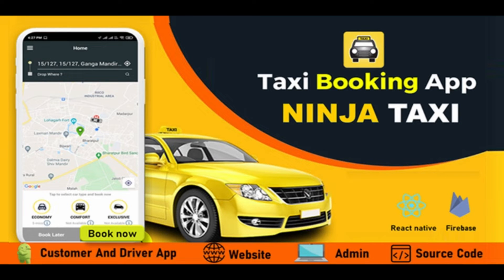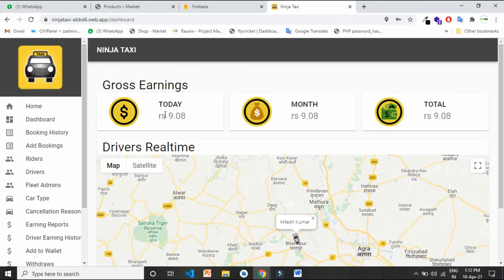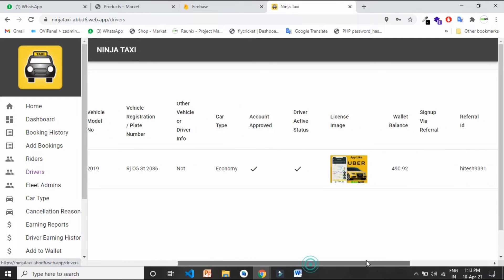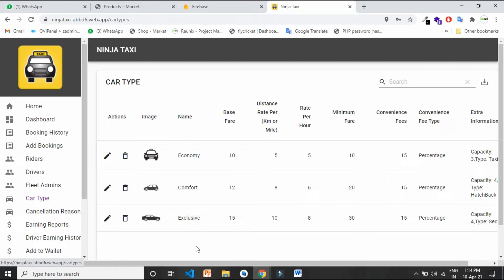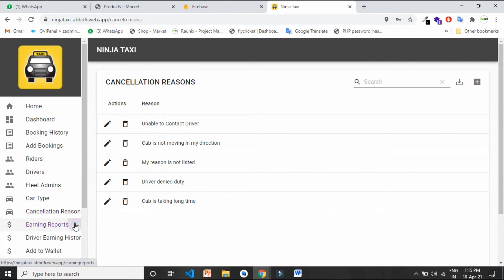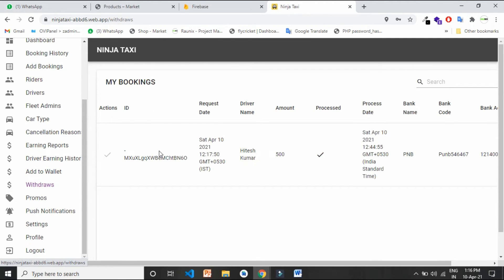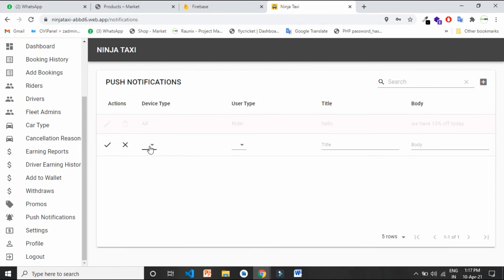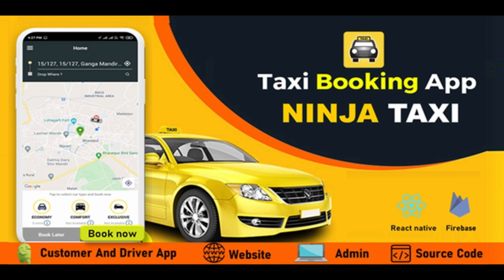Ninjataxi app admin | how ninjataxi admin works | Raunix | Readymade Taxi booking app | uber clone